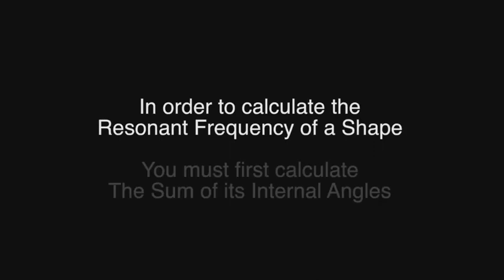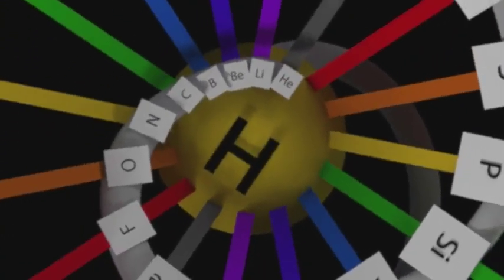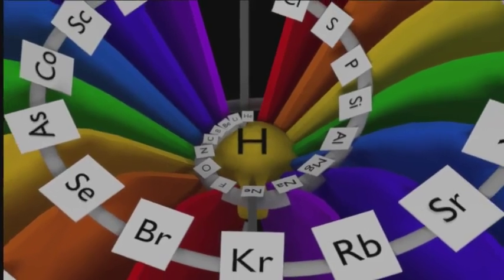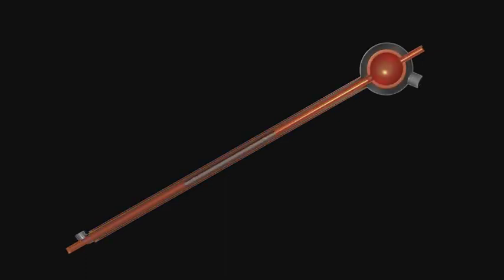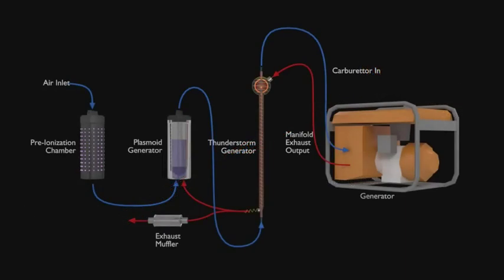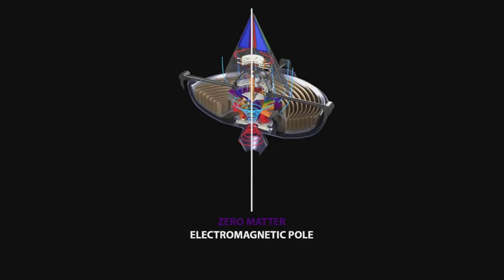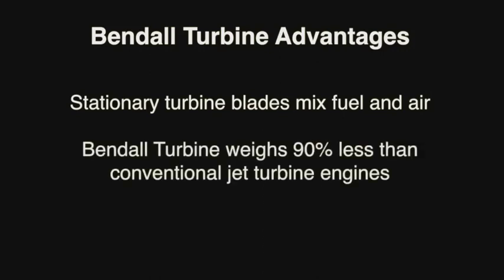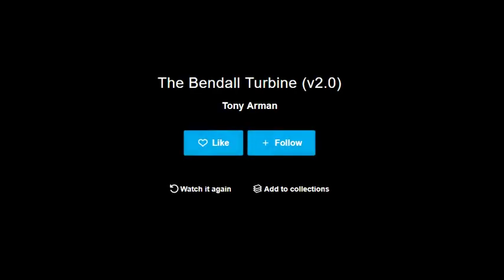The Bendall Turbine — Plasmoid Generator (Strike Foundation)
We live in a Universe that is clearly the result of intelligent design. That design is in perfect octave harmonic resonance with its self so therefore all of creation resonates in unison with a collective conscience with a interconnected light chord based collective energy net whose webbing constructs, laws and governances are all based on the same 16 SECTOR precepts. The documentation of all manifestations along with their translates into one Torus model finally explains all things both seen and unseen. The Torus model is the HOLY GRAIL of science and philosophy the documentation and explanation of which is contained within the pages of this document for the comprehension, edification empowerment and enlightenment of mankind. Therefore both living things, permanence in motion, and elements and Aether that are permanence at rest harmonically nest within each other maintaining a dynamic homeostasis manifesting Life and Matter from the infinite energy of the Aether.
The Aether is best viewed as the infinite (high DC charge density) still space of space, the best parable for which is that Matter (AC) is represented by bubbles of low charge density within the Aether and the Aether is the water that the bubbles occur within. The Torus model demonstrates the forms and devices used as mechanisms to create Life and Matter from the Aether and also demonstrates the opposite mechanisms to take away Life and destroy Matter and the way they are returned to the Aether. These systems are self evident and beyond question as evidenced by empirical observations of the nature of life, space, suns, black holes, planets and all manifest forms of energy and light and sound. All that the Torus model does is to make these observed and measurable manifestations capable of being understood by the human mind. In doing so it becomes the base for both scientific and philosophical enlightenment the inevitable consequence of which will be a new fundamental industrial and spiritual revolution. The Torus base for these revolutions incorporates quantum physics, relativity, Aether, Resonance, Light, Sound, Crystal form, Valencies, Positive and Negative charge, Para-magnetic and Dia-magnetic character, Phi, Pi, and all elements both in their light matter and opposite and opposed dark anti matter forms.
If we do not stop moving ourselves, air, water and matter by centrifugally explosive destructive forces we will destroy all living things including our planet by the positive charge generated by these actions. We must to survive ban all these explosive devices. We must immediately replace, explosive anti – clockwise death inducing positive charge generating devices, with life enhancing implosive constructive clockwise vortex devices now to save the planet and ourselves. If we do not do this now we will loose the net positively charged ionosphere that is held in place by the net negative charge of our atmosphere. An atmosphere that we are turning to a net positive charge by our ignorant use of counter life forces we have been manifesting and propagating within our now doomed society. Once we loose the ionosphere we loose our atmosphere and all oceans will evaporate and drown us in an eternal darkness. We will and must act now together to use water not hydrocarbons as the future fuel for our world.